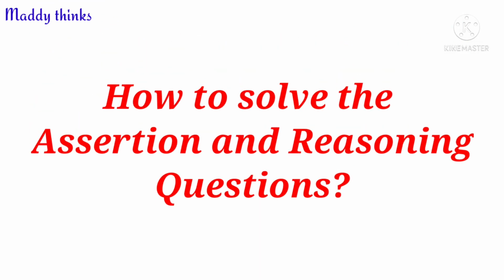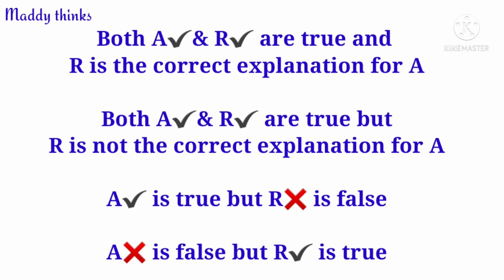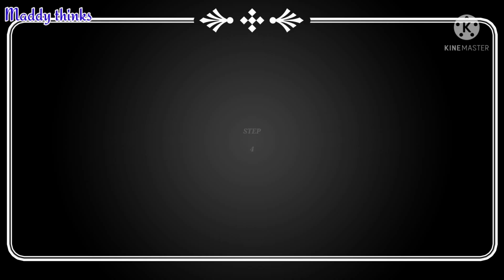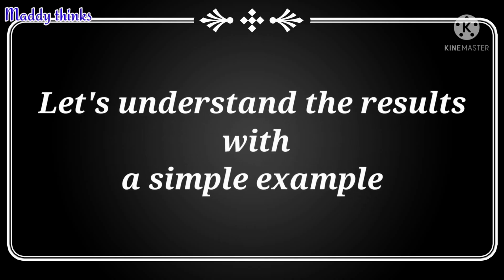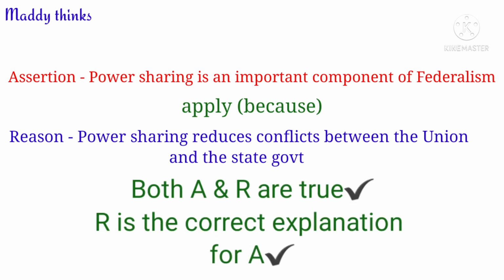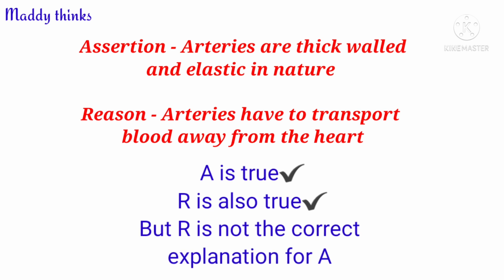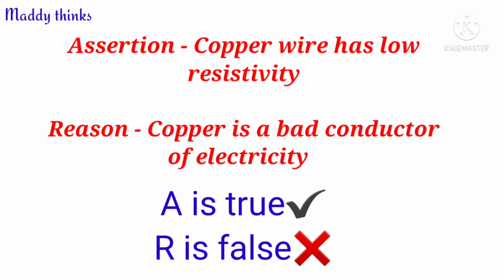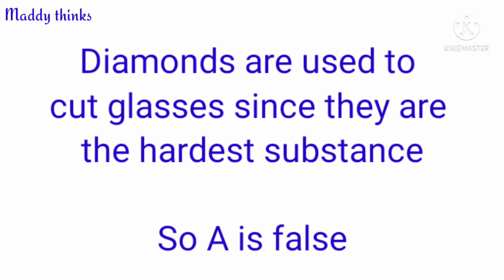HOW TO SOLVE ASSERTION AND REASONING QUESTIONS-5 EASY STEPS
This video will explore 5 easy steps to solve the assertion and reasoning questions asked in the CBSE board exams and also in other major competitive exams.